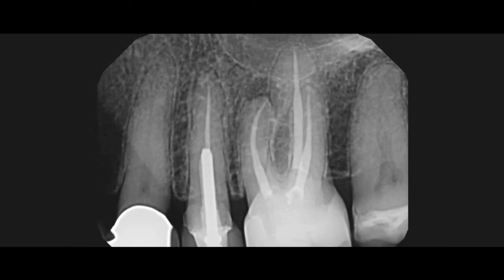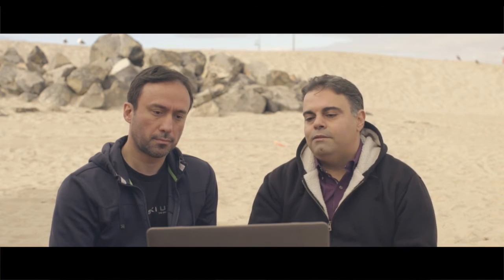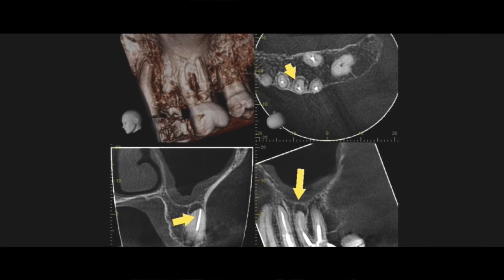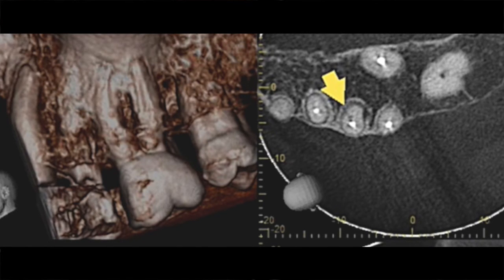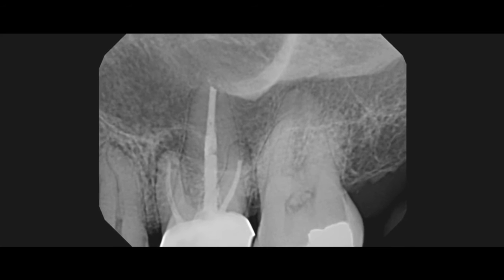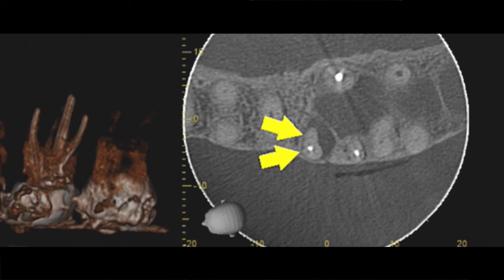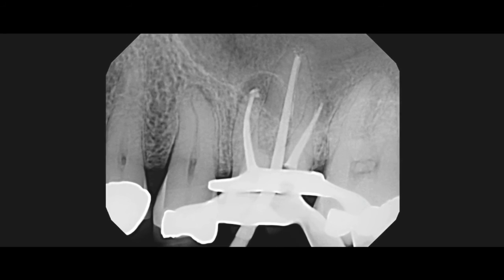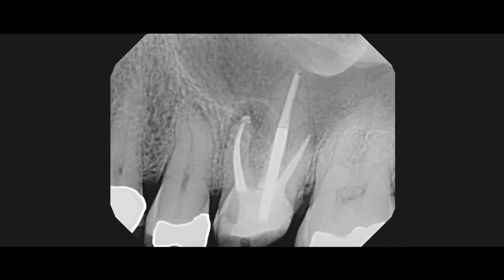Dr. Shervin Golian Part 2 of 3 HD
An Interview with Dr. Shervin Golian Clinical endodontist and educator practicing in San Luis Obispo, CA.